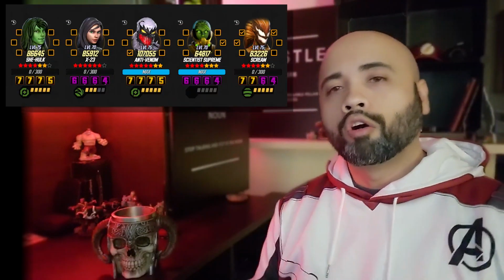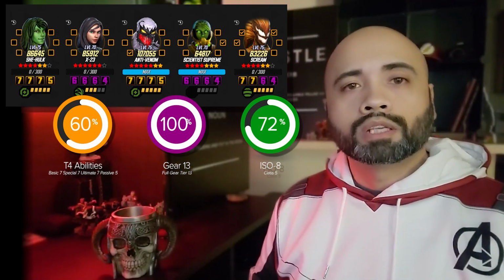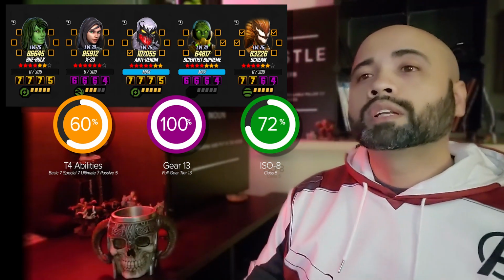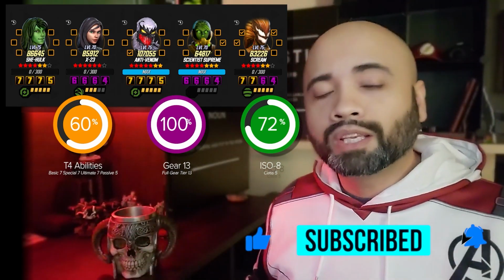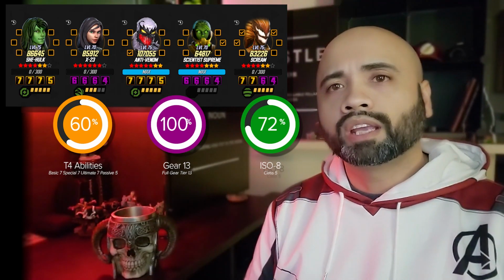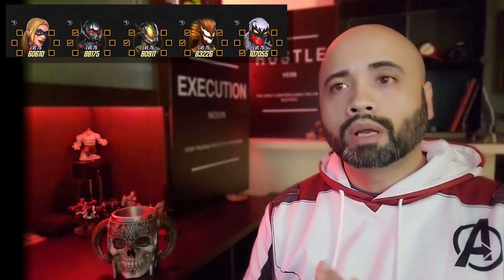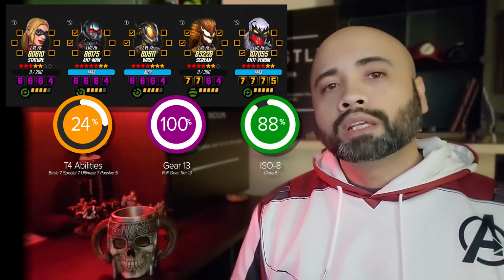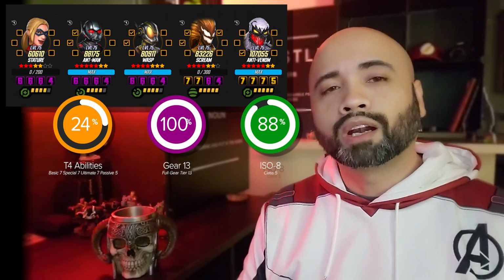Aspiring Teams [Character Event: Tiny Stature Big Problem] Pym Tech - Marvel Strike Force MSF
MY BOOK: [Unsung Heroes: The First Paragon]

Game: Marvel Strike Force
Player: Justice Three Strike Force
YouTuber: Authorian
Mode: Character Event
Featured Team: Pym Tech
Members: Stature, Ant-Man, Wasp, Ghost, & Yellow Jacket

Welcome to my series for the Pym Tech in Marvel Strike Force.
This series features the Character Event: Tiny Stature, Big Problem. This video features my top 3 teams I am taking into the event. Join me and let's unlock Stature a Dark Dimension specific character.

Character events are a great way to amass a large quantity of shards for a particular character. I would advise allocating 200 power cores a day from your account allowance. At the very least, 50% of what you would normally get.

Special note: All fights have a showcase of the investments at the very end of the video.